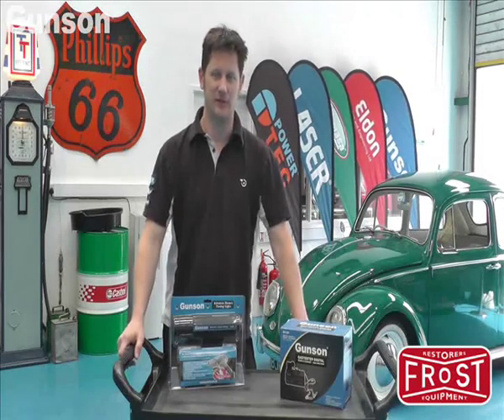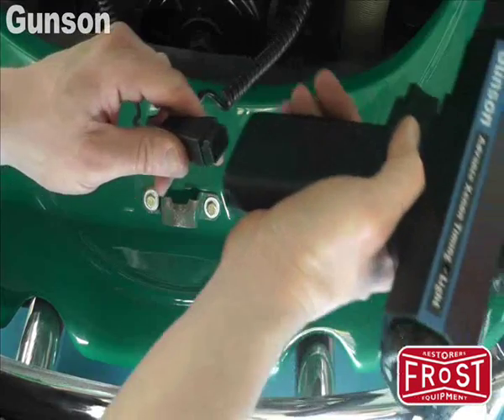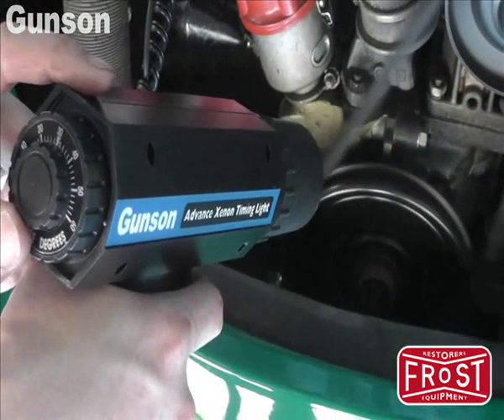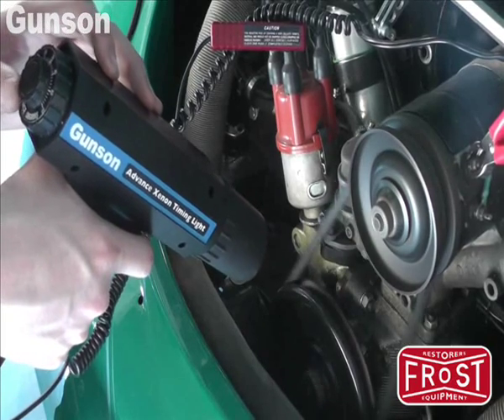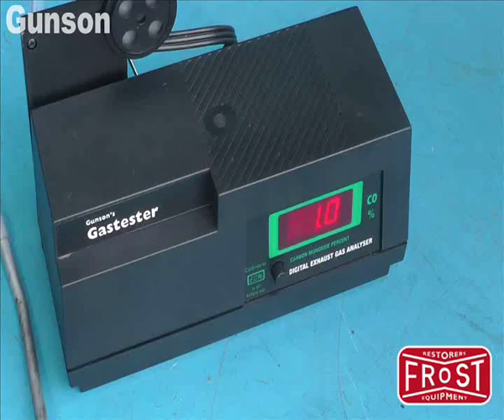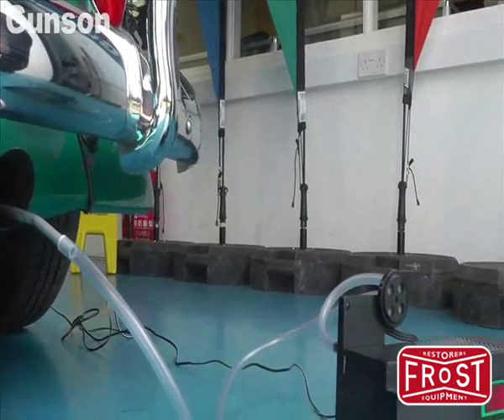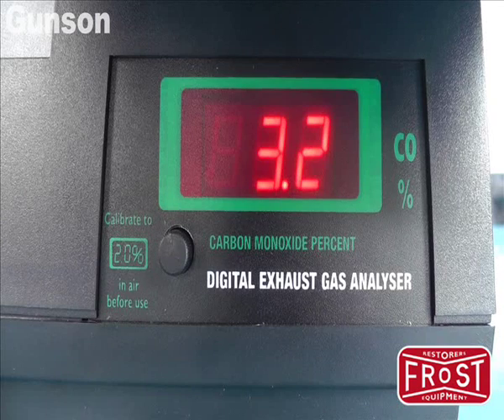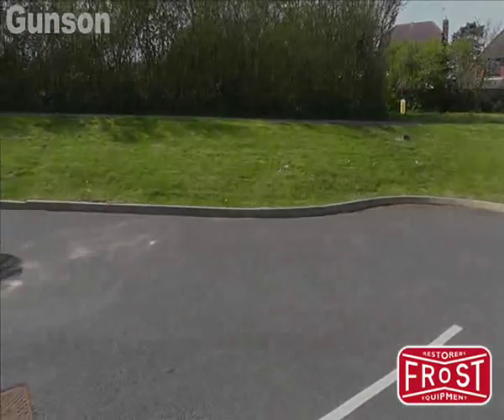Gunson Gastester and Advance Xenon Timing Light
for more information or buy the products.
Mentioned Products:
- Gunson Advance Xenon Timing Light: Gunson 77008 Timing Light With Advance Feature can help you maintain the maximum benefit from your fuel. Inductive pickup is easily connected around No1 HT lead. Powered by the vehicle's 12 Volt battery, the Xenon Tube gives a bright white light allowing work outdoors.
- Gunson Gastester Digital: The Gunson Gastester in repeated tests proved to be accurate to within half a percent. CO levels in exhaust gases are not only important from an environmental point of view but also are indicative of the state of tune of your engine.